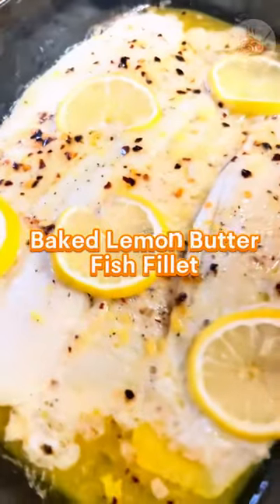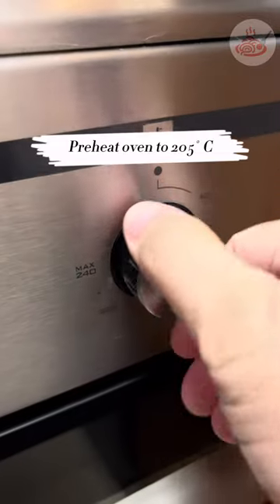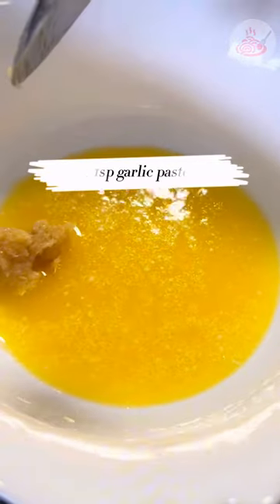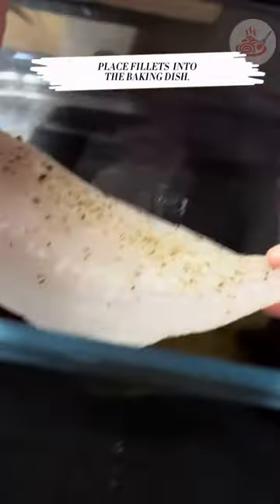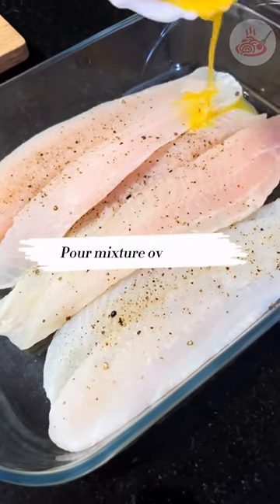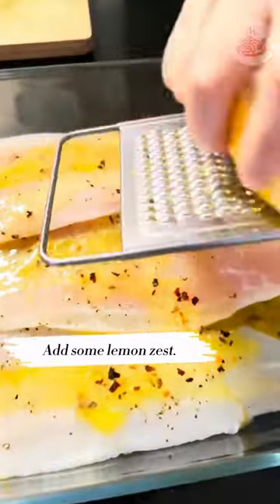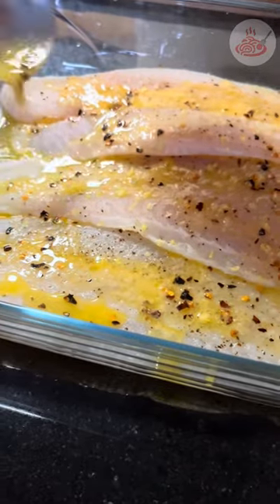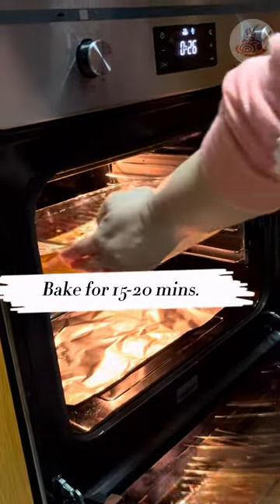How to Cook: Baked Lemon Butter Fish Fillet l Foodie Avenue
Hello Foodies! Sharing to you another quick-fix fish dinner.

Here are the ingredients:
3 pcs white fish fillet
salt and pepper
5 tbsps butter
1 tsp garlic paste
1 tsp chilli flakes